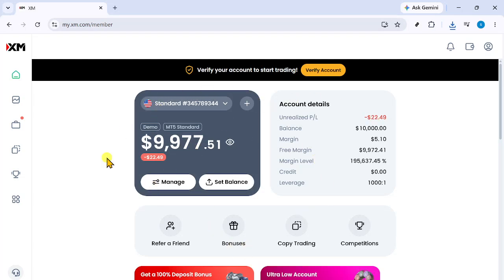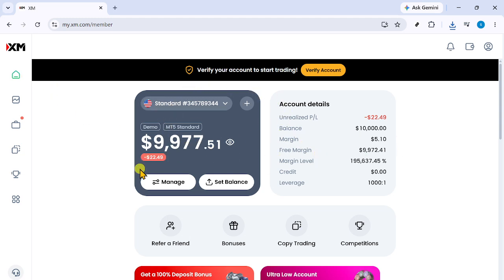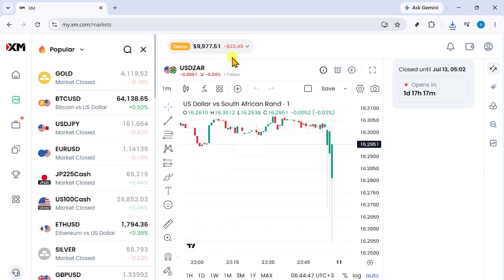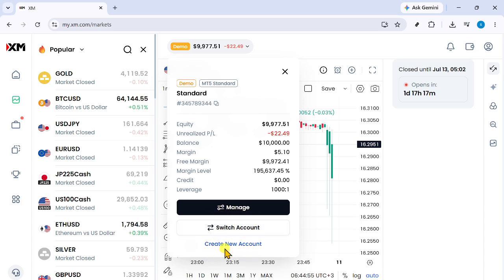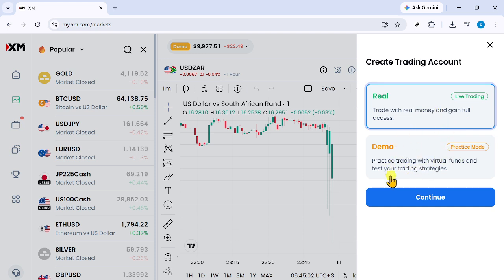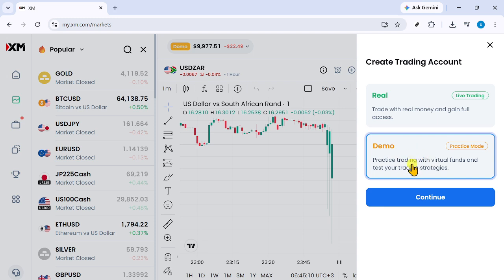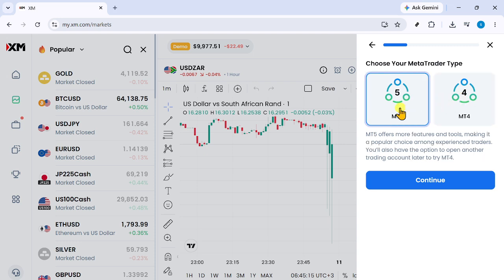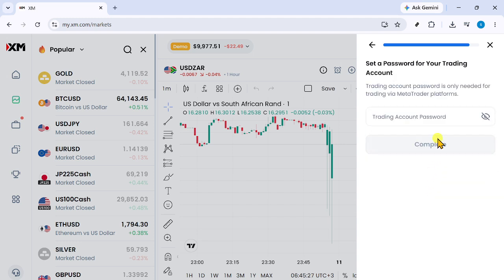XM: How To Make Demo Account In XM (Complete Guide 2026)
XM: How To Make Demo Account In XM (2026) (Complete Guide)

Learn how to make a demo account in XM with this easy step-by-step tutorial. This video shows you how to create an XM demo account, complete your XM demo account setup, and start using the XM trading demo platform. This XM tutorial 2026 is beginner-friendly and simple to follow.